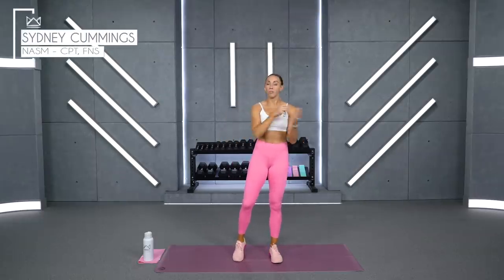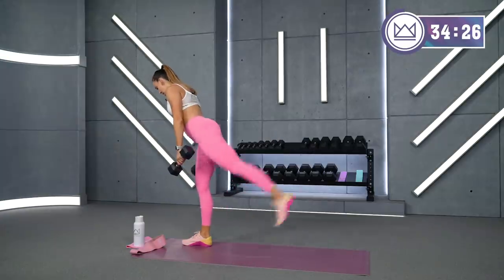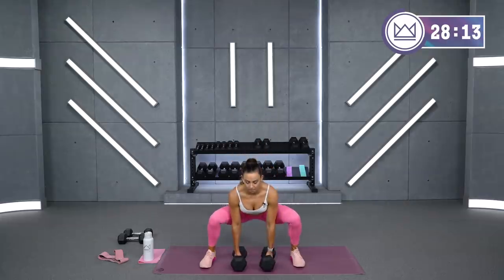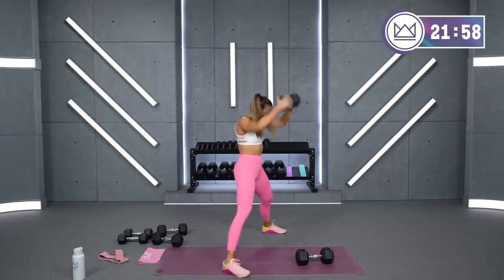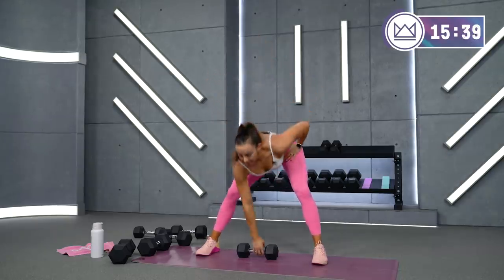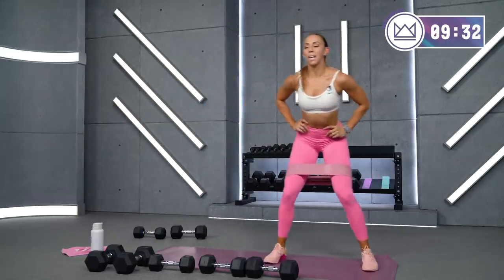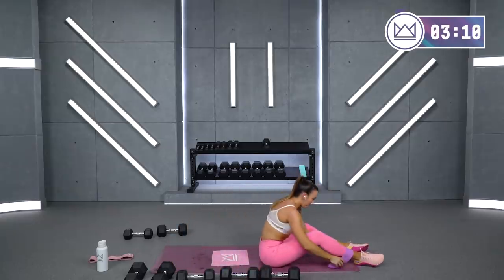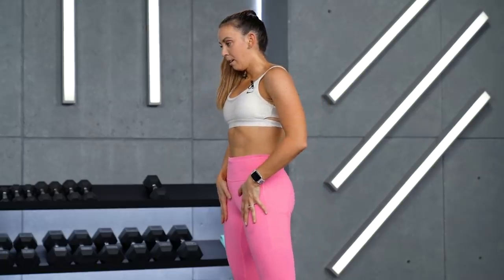40 Minute Glutes Superset Workout | TRANSCEND - Day 19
Welcome to DAY 19 of December's TRANSCEND Program! Want to help me change more lives and get a new workout every day?

GRAB YOUR DECEMBER WORKOUT CALENDAR HERE for the TRANSCEND PROGRAM to stay accountable and push your limits with me this month!

Today we will work on strength for your glutes by crushing 3 rounds of 12 glute exercises! This workout is truly a workout where you can push yourself as these are our foundation glute exercises where we can all push ourselves! I also incorporated the jump rope into this workout with 3 separate one minute cardio sessions. I used my 15, 20, 25, 30 pound dumbbells today so grab some weights that are in your medium to heavy range and let's do this!